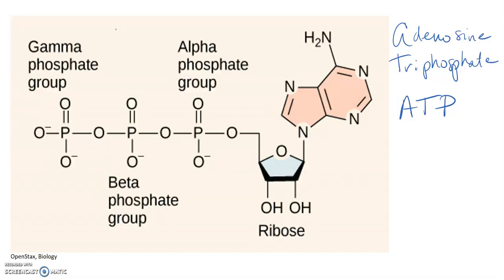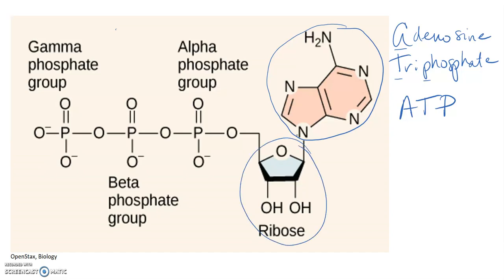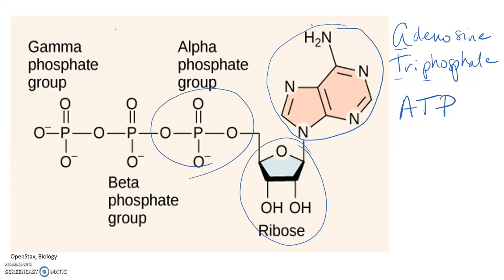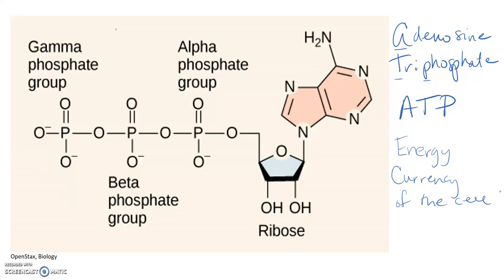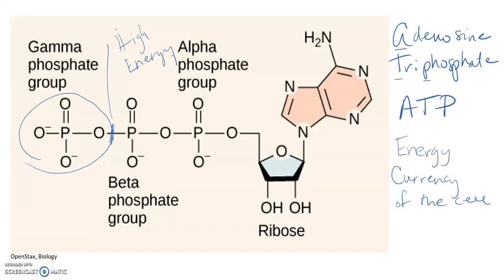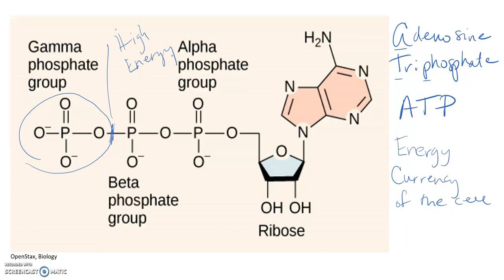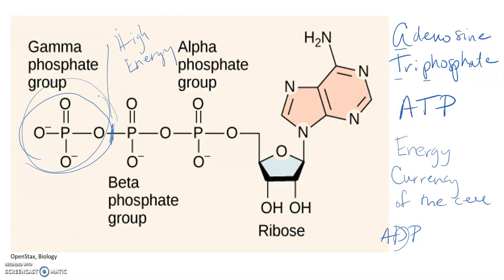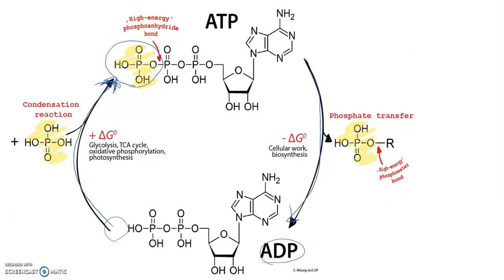ATP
ATP - the energy currency of the cell
Figures from OpenStax, Biology and